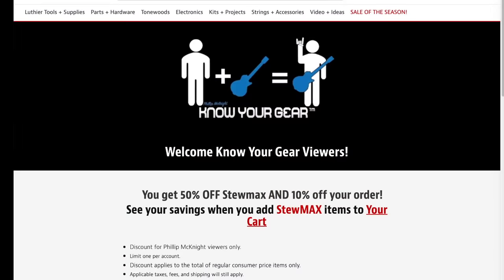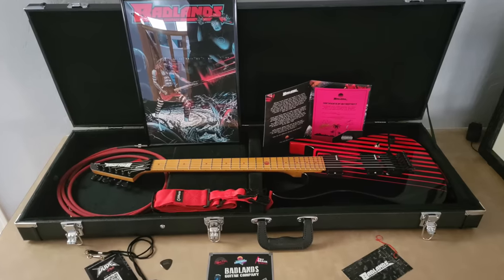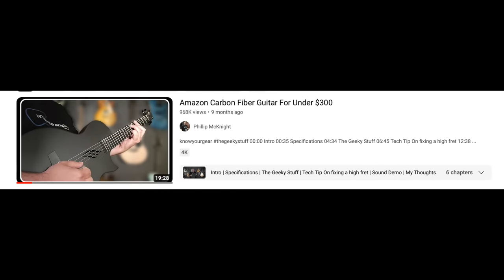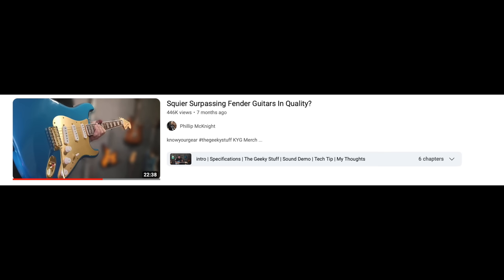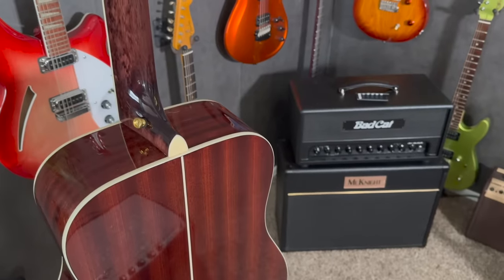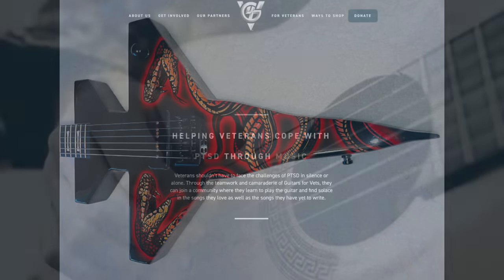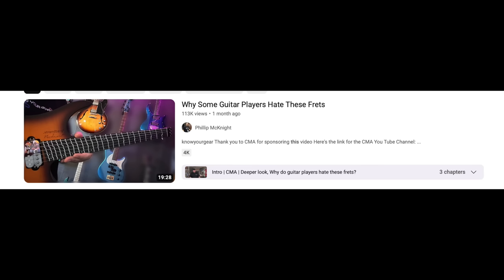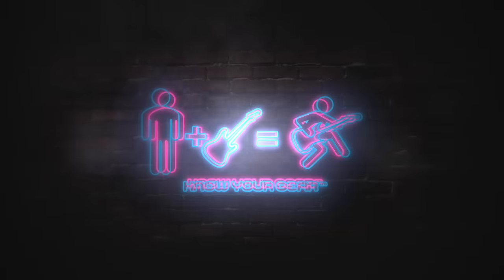Guitars I Loved And Hated In 2023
00:00 Intro and Contest info
01:16 Fender 68 Princeton RI
01:56 Ibanez Axe Design
02:23 PRS SE DGT
03:23 PRS SE 594
04:06 Supro Amulet
04:21 Badlands Redline
04:58  Yngwie Malmsteen Strat
05:17 Tremolo Buddy
05:48 Kiesel Vader Bass
06:15 Amplified Nation Ampliphonix and Gain
07:39 Eart T-style guitar
08:32 Enya Carbon Fiber Guitar
10:23 D Angelico Hollowbody
11:07 Dylan Pickups
11:38 Boya&Ziqi Hollow-body
12:43 Fender Ultra tele
14:06 Squier Strat
14:57 D. kowalskiamplifiers Dark Gene Red 1 watt Amp
16:22 Boya&Ziqi
17:00 Orangewood Acoustic
17:48 Schecter
19:20 Rickenbacker
20:07 PRS T Style guitars
20:32 Badlands Holoflash
21:54 Fox3guitars
22:13 Evertune & Gibson
23:04 Amplified Nation Steel String Singer
24:15 Phillip McKnight PM Kiesel Delos
25:10 Supro Delegate and ?
26:31 Strandberg True Temperament guitar
27:05 Spark Go
27:45 Fishman Loudbox Micro
28:15 Some gear that stood out